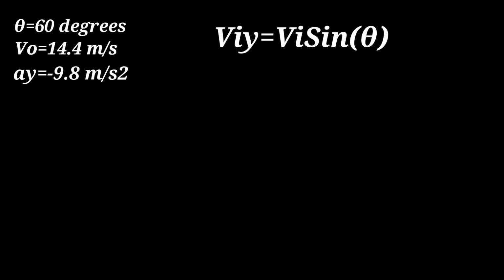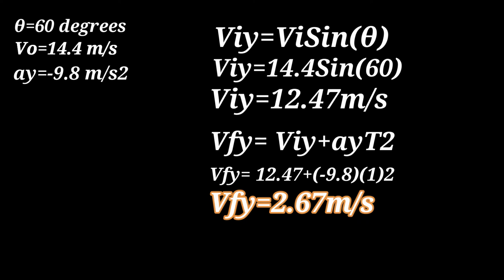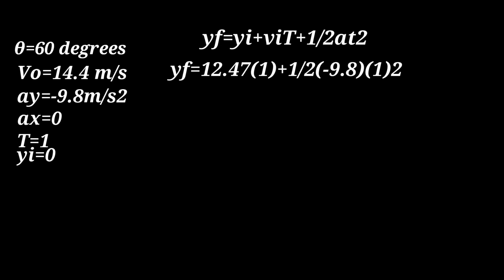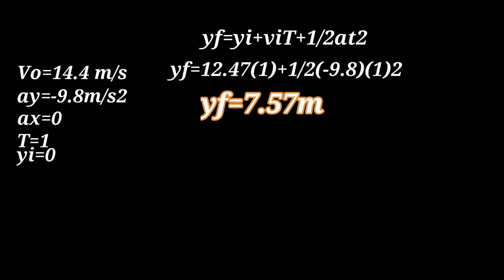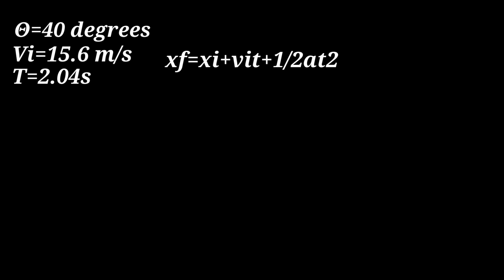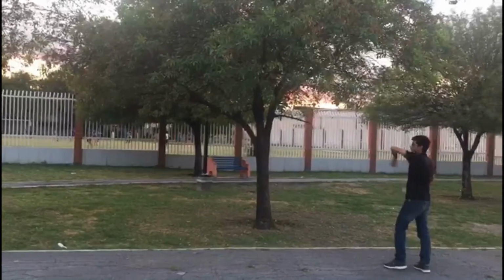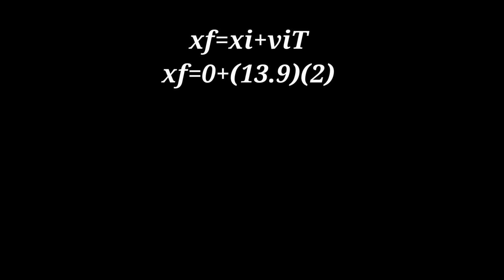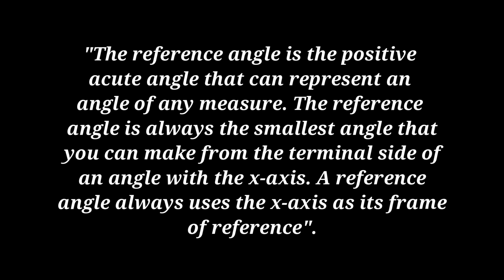Mechanics in the Enviroment, Stage 2, Team David Scott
Team: David Scott
Group:321